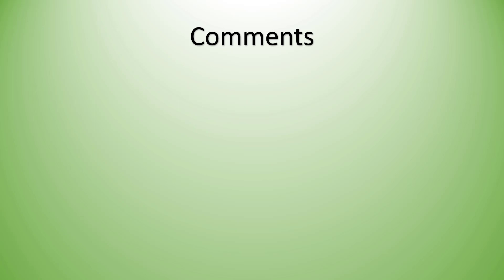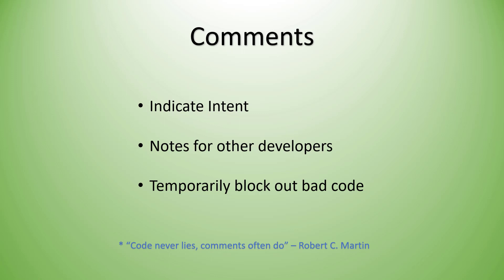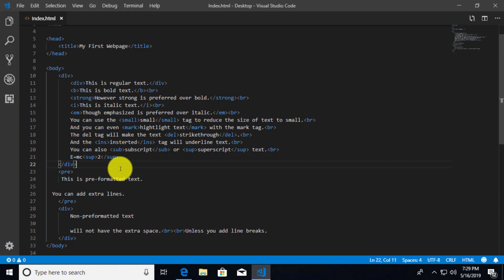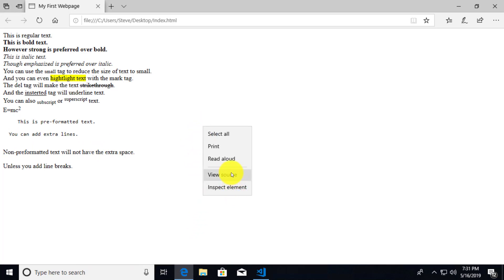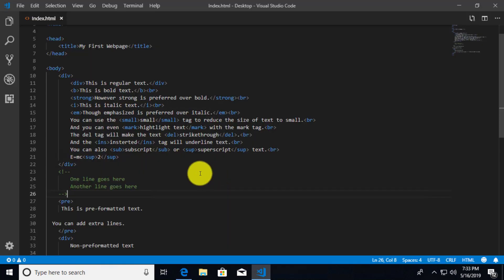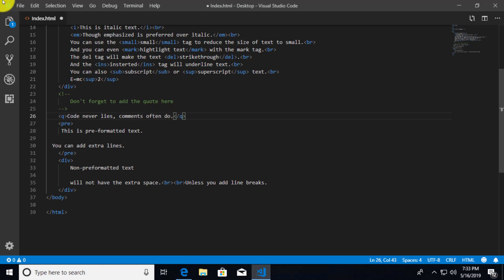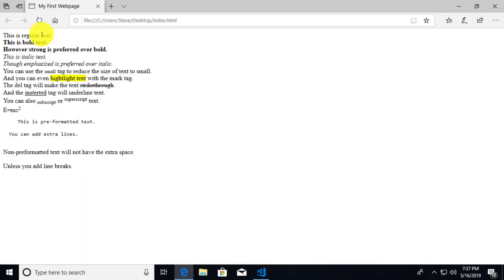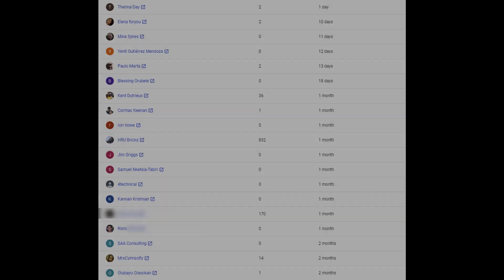9. How to Add Comments to Your HTML | Building Web Applications 🌐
In this video called How to Add Comments to Your HTML | Building Web Applications, Steve discusses adding comments to your HTML code.

After watching this video you will know how to add comments, how to comment out code, and why you should or should not use comments.

This series will cover a variety of topics for a beginning web developer regarding web page development from the basic components of a web page with HTML, CSS, and Javascript, to how you can make your page responsive to the devices that render the page.  These tutorials will help you become a front end developer. He'll also discuss concepts such as AJAX, outside libraries such as JQuery, and some basic design techniques.